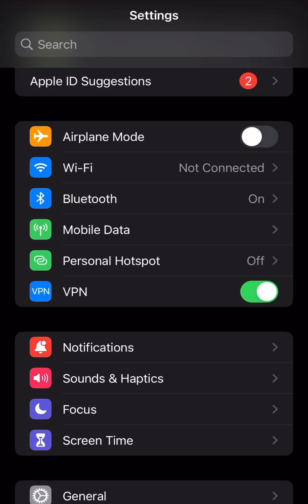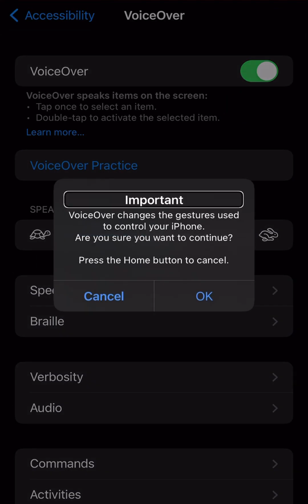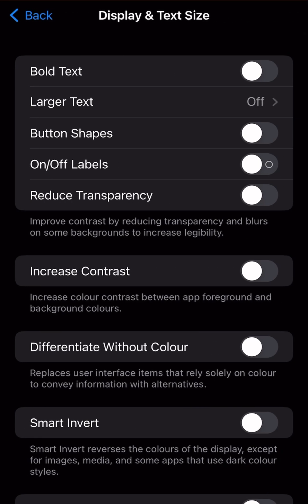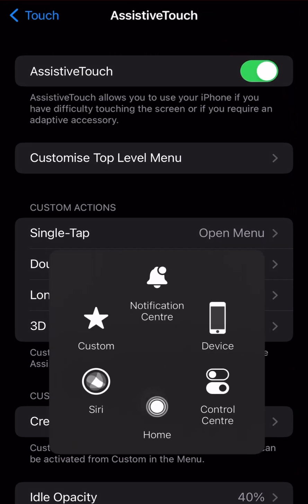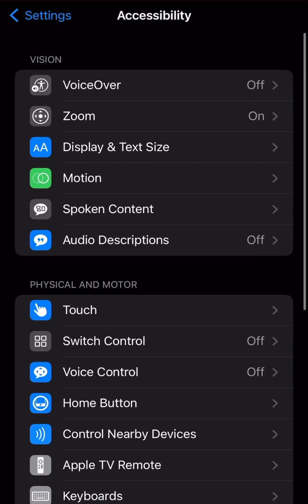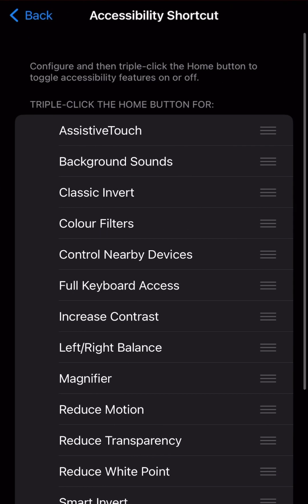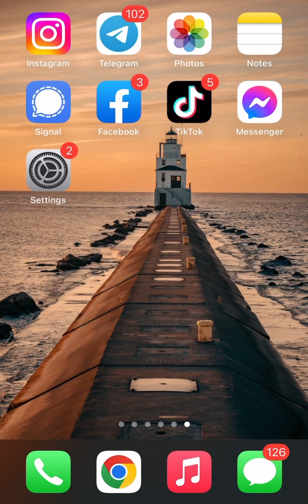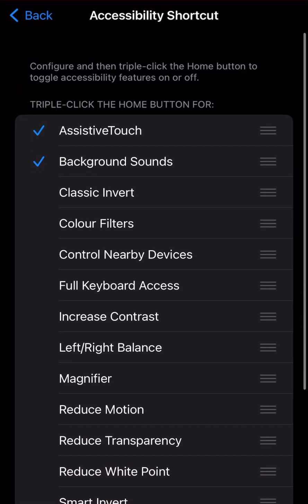How to Set Up iPhone/IOS Accessibility basic features (2023)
In this YouTube tutorial, I'll guide you through the steps to set up accessibility options on your iPhone, making it easier to use for people with different abilities. Whether you have visual, hearing, motor, or cognitive challenges, these features will help you customize your iPhone to suit your needs.